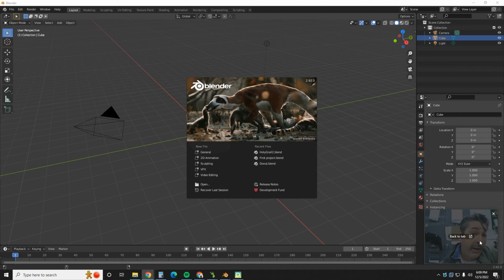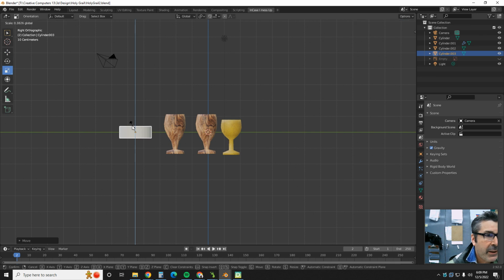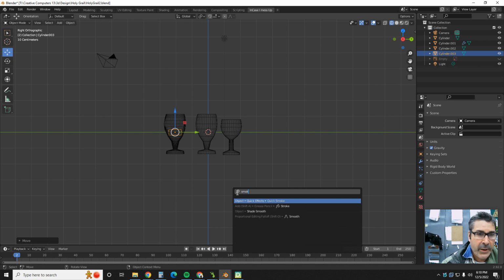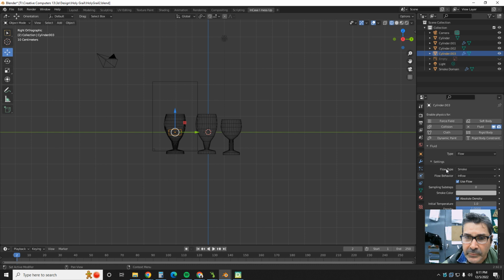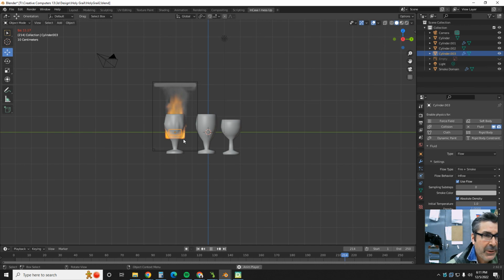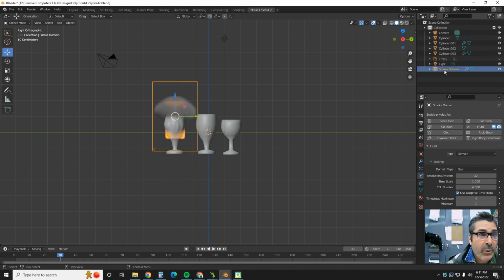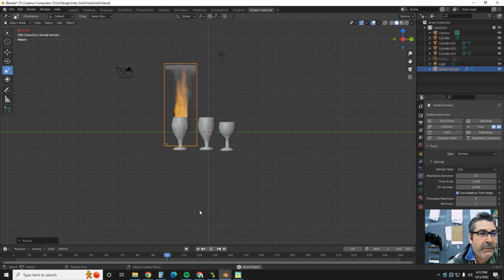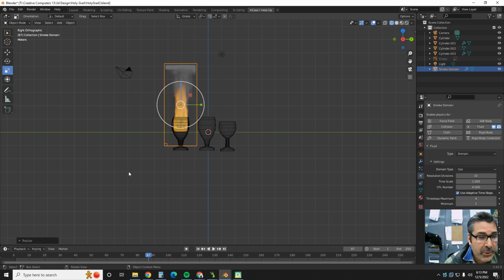Holy Grail Pt. 4 Smoke and Fire